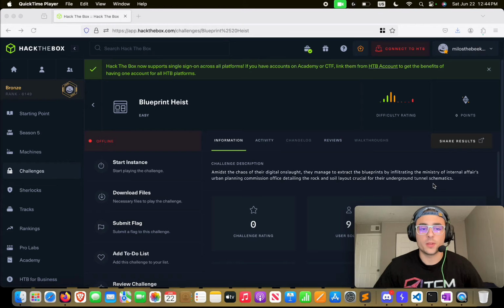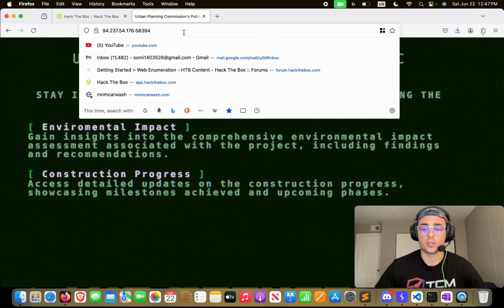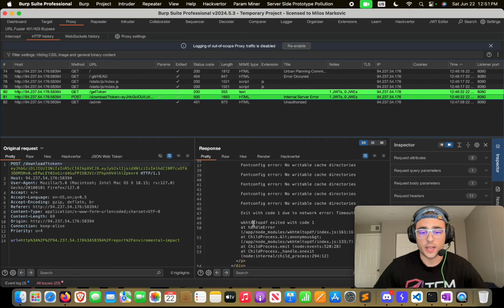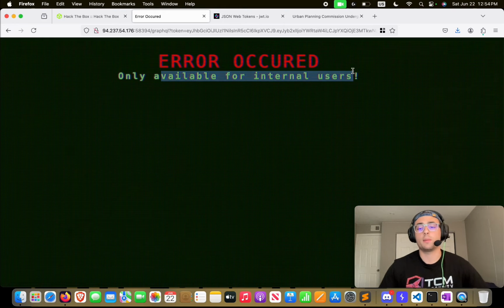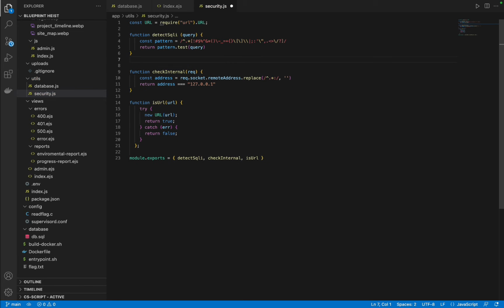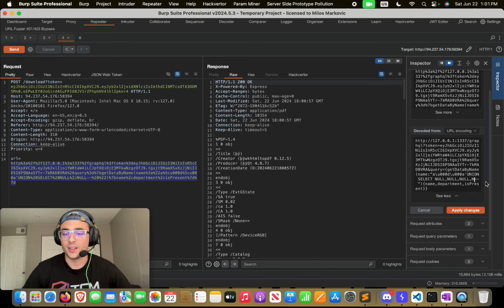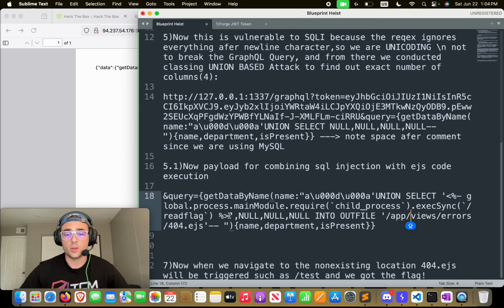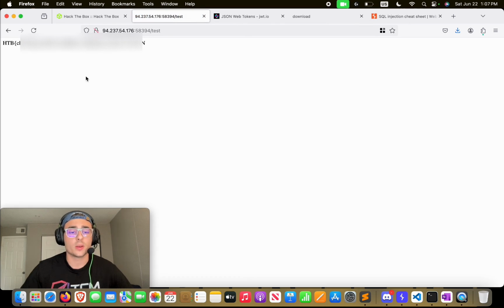Hack The Box Blueprint Heist Web Challenge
In today's video, I went over the Blueprint Heist challenge from HTB Business CTF 2024.